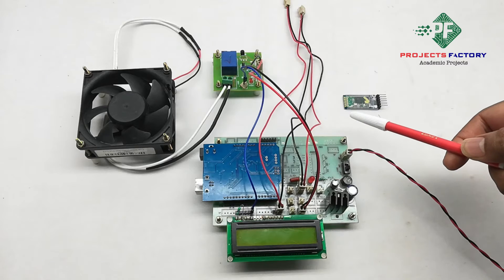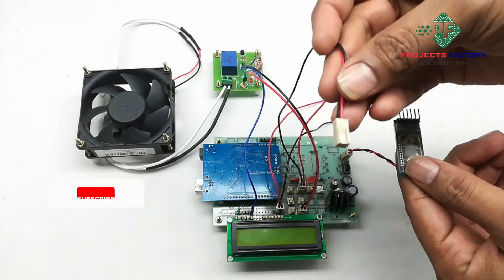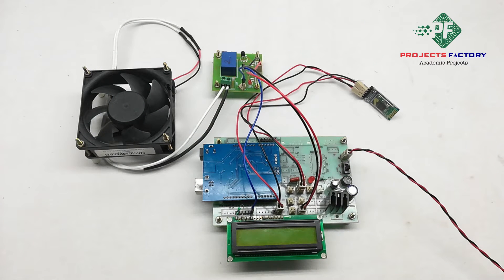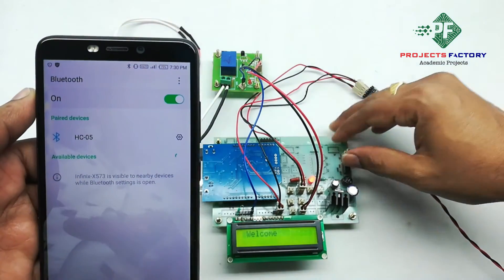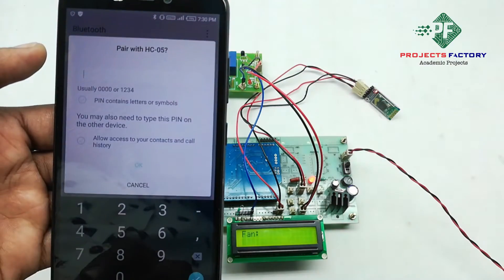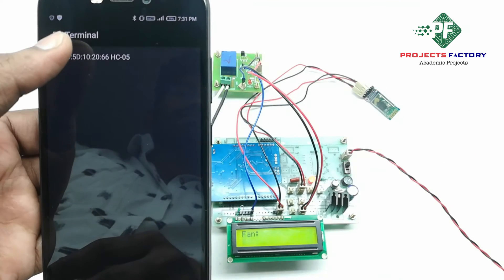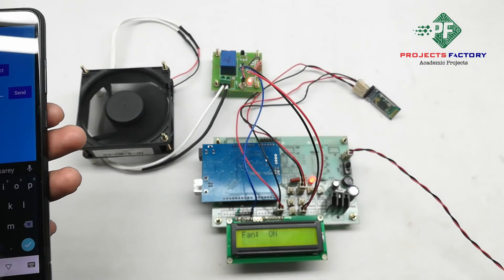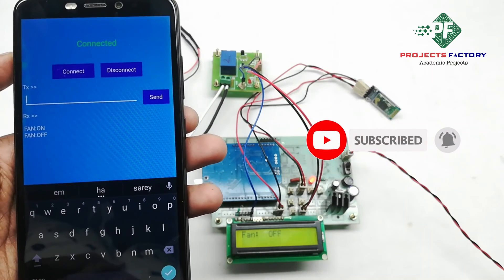BLUETOOTH MODULE BASIC TUTORIAL